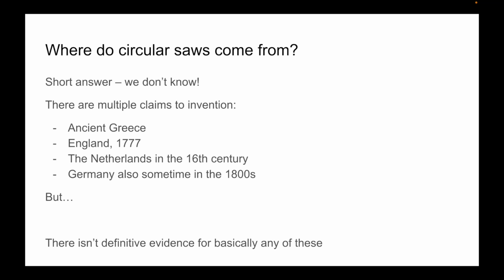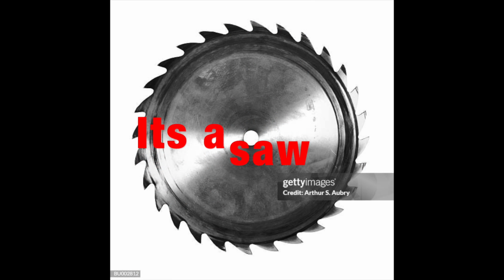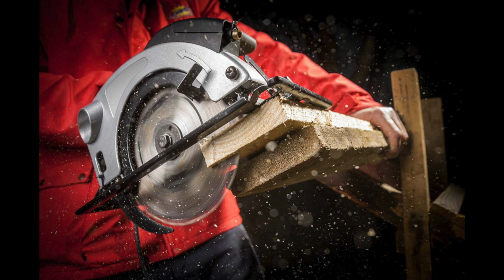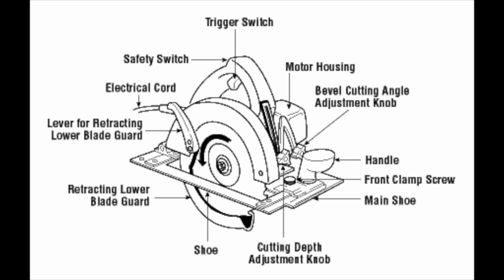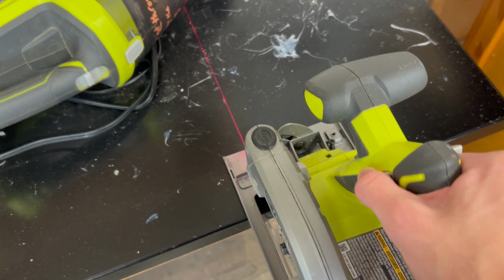How to use the Circular Saw - Tooltorial, Engineering 2